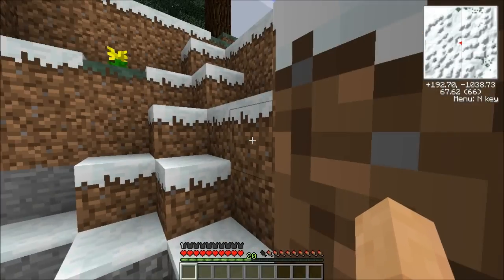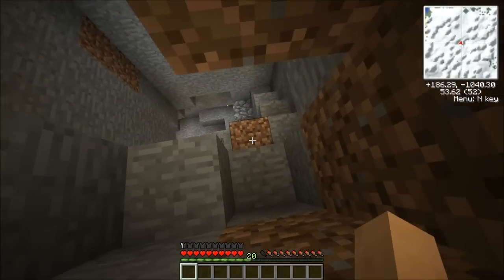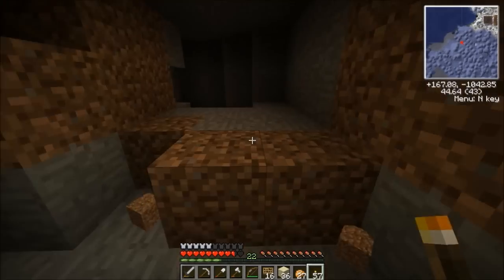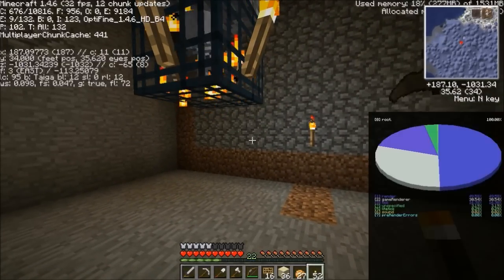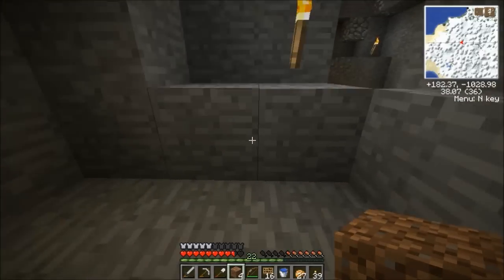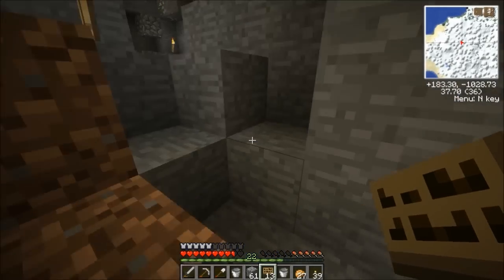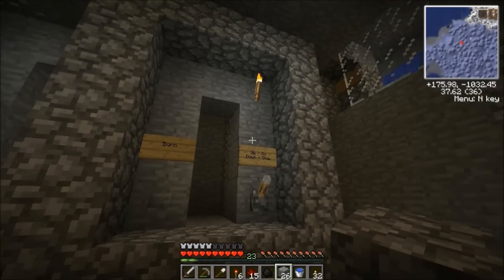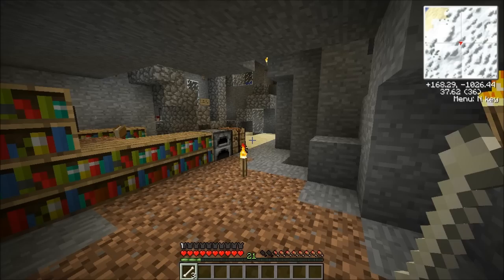Hypermine FTB (002) [XP Grinder]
Today we turn a Skelly spawner in to a XP grinder!
IF YOU GET THIS VIDEO TO 20 LIKES ANOTHER VIDEO WILL BE UP IN 2 DAYS#